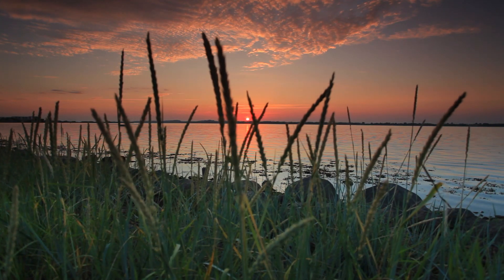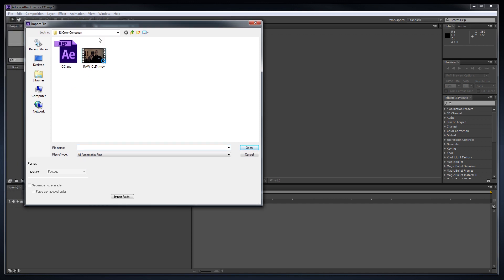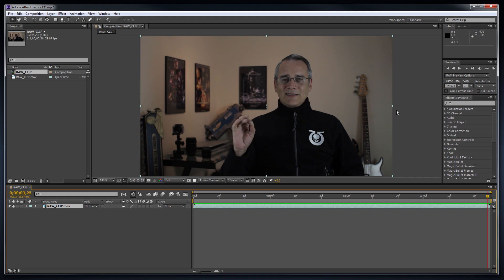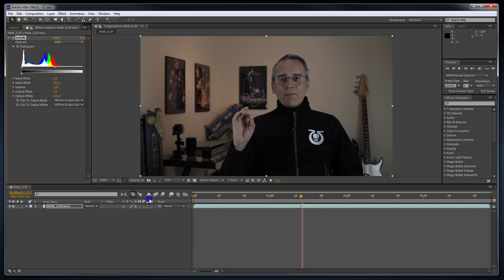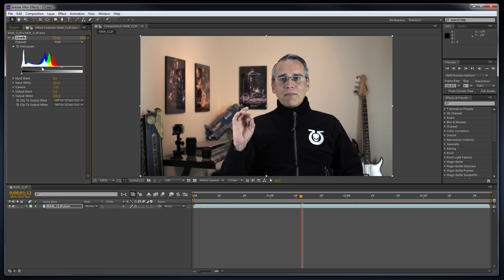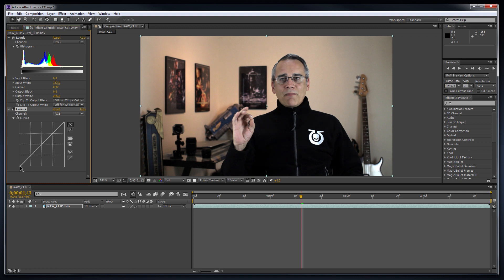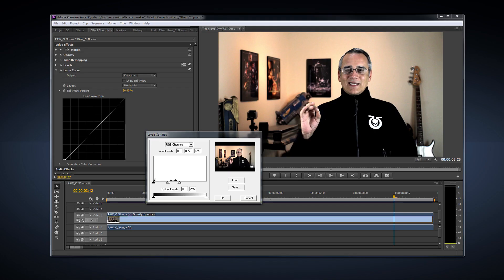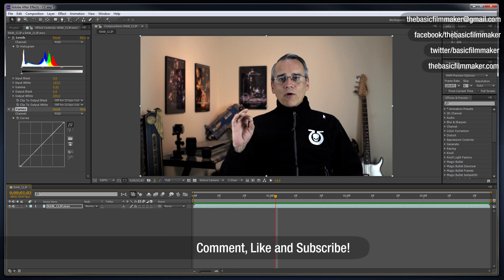Simple 2-step Color Correction in After Effects, Premiere , Vegas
Color Correcting film is an art. It takes time, skill, and a good eye. Wait! What about simple videos? Well, here's a 2-step process for color correcting your videos in After Effects, Premiere Pro and Sony Vegas.

📷 GEAR I RECOMMEND AND USE